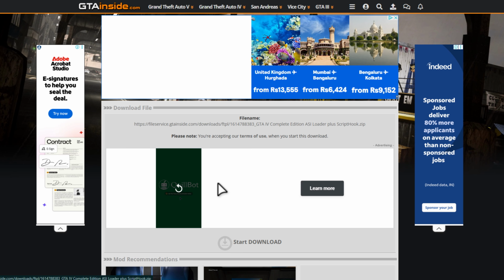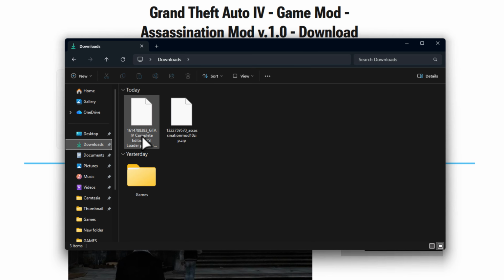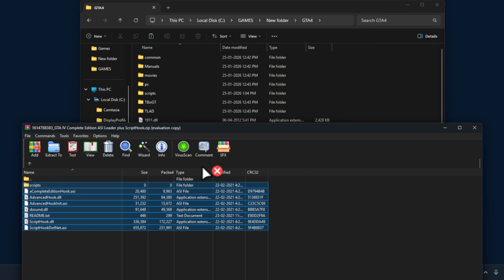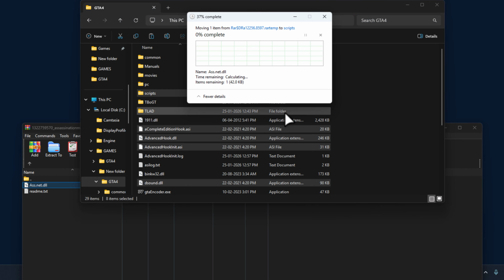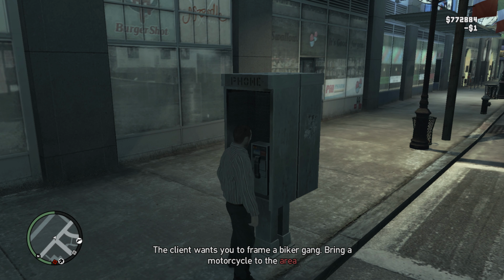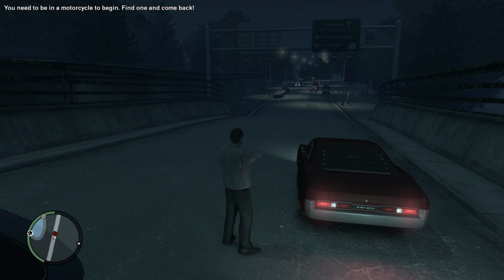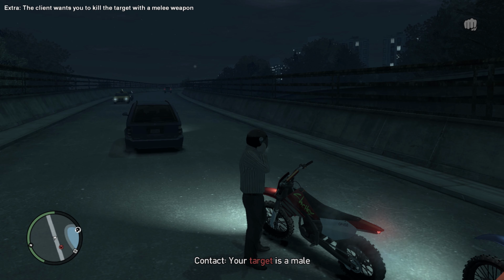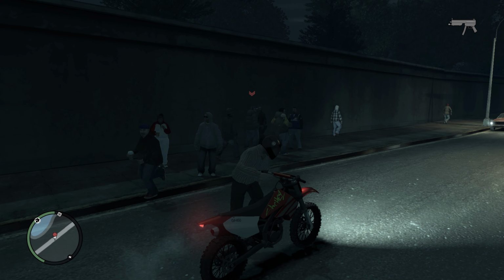GTA IV Assassination Mod | Hitman Side Missions Guide (2026)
In this video, I’ll show you how to install and play the GTA IV Assassination Mod, which adds Hitman-style side missions to Liberty City in 2026. This mod introduces contract-based assassination missions with objectives, targets, and replay value, expanding GTA IV’s gameplay beyond the main story. The guide covers installation, how to start missions, gameplay tips, and common fixes. Works on GTA IV PC versions including Complete Edition on Windows 10 and Windows 11.

00:00 Preview
00:10 Start
01:11 Results